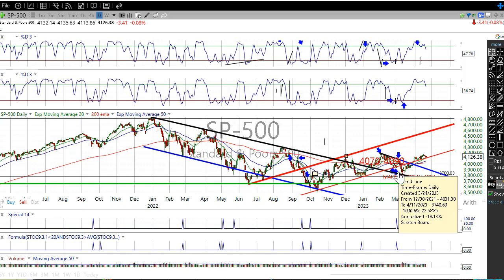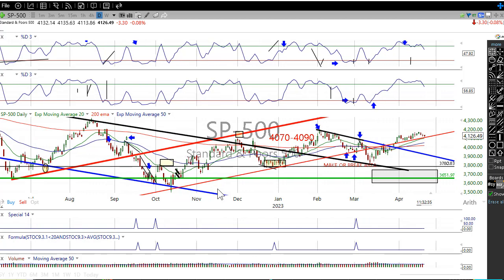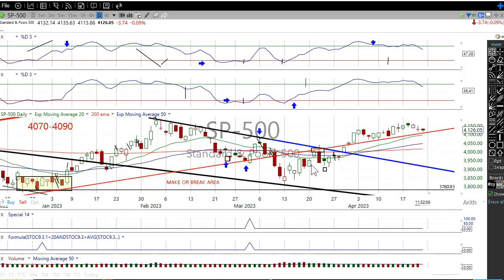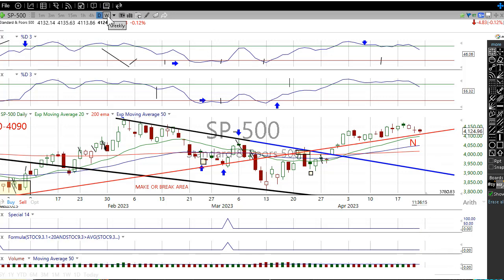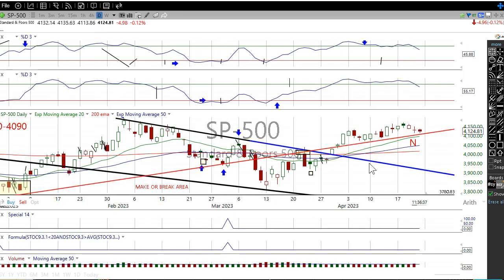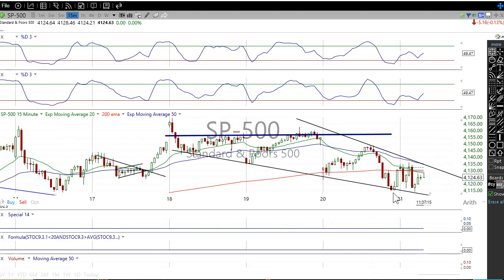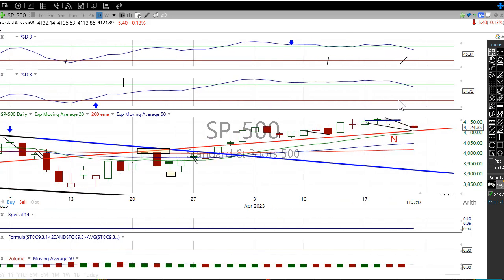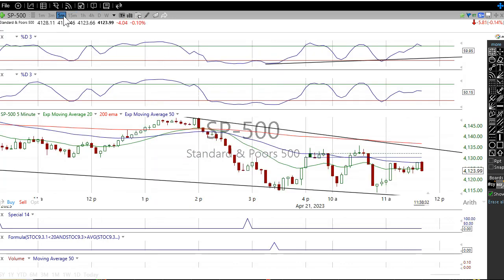Market Radar for week of April 24th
The bias is slightly bullish on the 60 Min time frame the daily and weekly are embedded and should be considered bullish. Markets are still very choppy and indecisive.  Currently climbing a wall of worry.